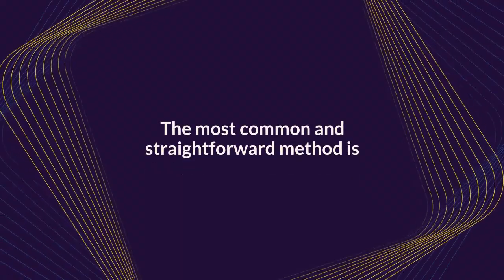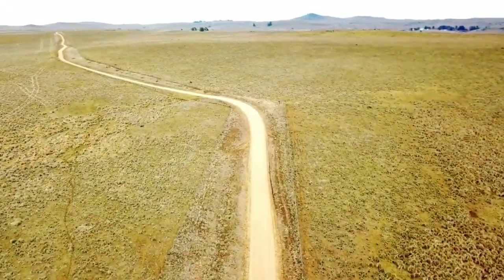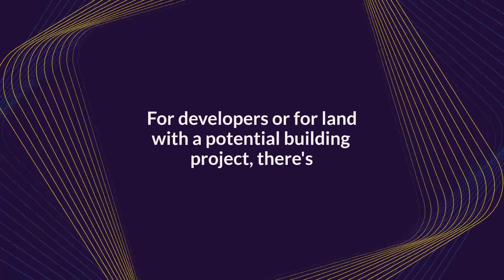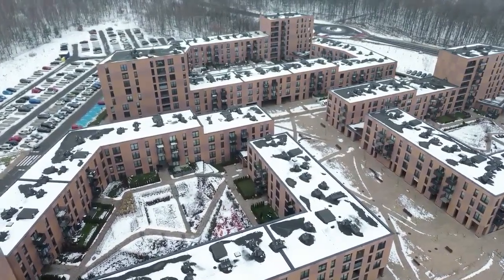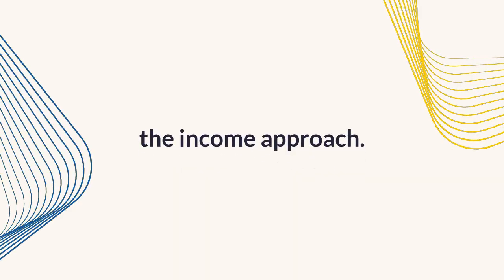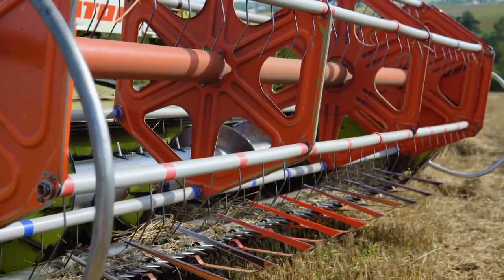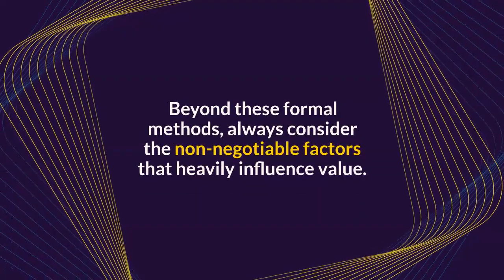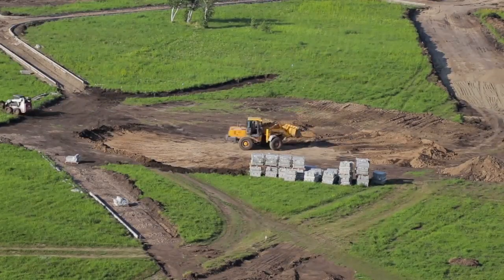How Do I Calculate Land Value?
Calculating land value primarily involves several key appraisal methods. The most common is the Sales Comparison Approach, analyzing recent sales of comparable vacant land, adjusting for differences in location, size, zoning, topography, utilities, and market conditions to derive a fair market value. For developed properties, the Extraction Method subtracts improvements' depreciated value from comparable improved property sales to isolate land value. The Allocation Method estimates land value as a typical percentage of total property value based on market norms. For large parcels intended for development, the Development Method (Subdivision Analysis) projects future sales revenue from subdivided lots, deducts all development costs and profit, then discounts the net revenue to a present land value. The Land Residual Method is used for income-producing properties, attributing a portion of net operating income to the land, which is then capitalized. Each method requires careful market research and professional judgment.